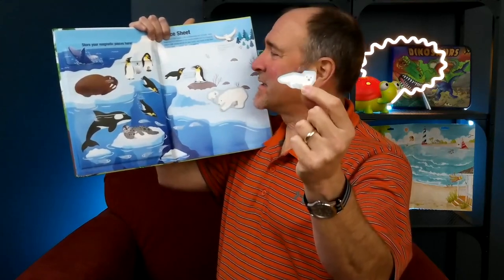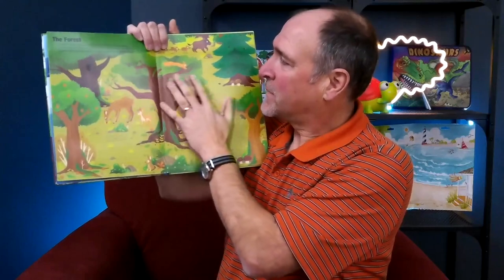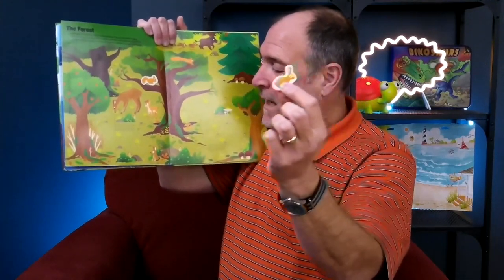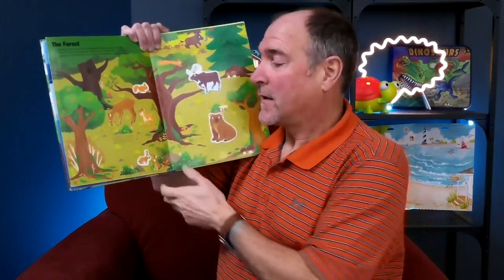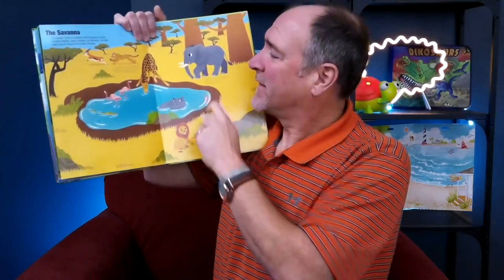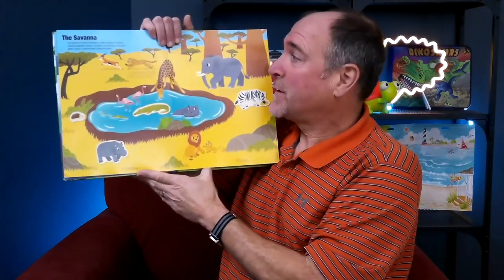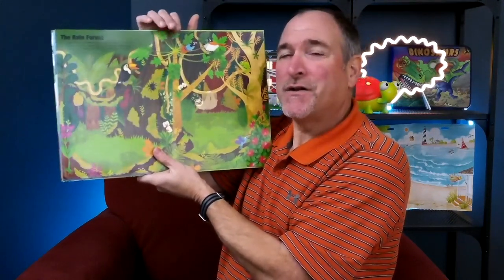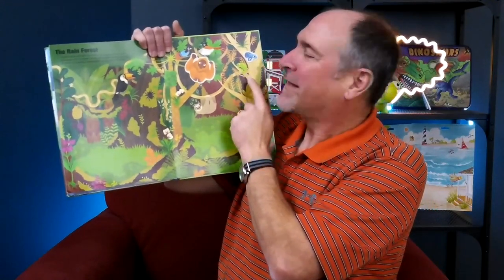Animals Around the World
If you have a little one 2-5 years of age and are looking for quality educational videos we welcome you! Many videos for toddlers are too fast and flashy. The Mr. Craig show is calm and interactive. Toddlers feel as if Mr. Craig is talking directly to them and respond as Mr. Craig models and encourages speech using research-based motor speech techniques.
"Mr. Craig" R. Craig Danielak, M.A., CCC-SLP, is a Pediatric Speech-Language Pathologist who has been working with babies and toddlers for over 28 years. He has worked with little ones with a variety of challenges including ASD/Autism Spectrum Disorders, Down Syndrome, Cerebral Palsy, Traumatic Brain Injury, and specializes in Apraxia/ Dyspraxia of Speech and pediatric feeding difficulties. The younger a child is the less screen time they should have. The best learning and developmental stimulation occurs with face-to-face interaction with caregivers. The Mr. Craig Show is by no means meant to replace speech/language therapy sessions. Rather, complement your child's current services or serve as pure toddler entertainment with an emphasis on learning. The Mr. Craig Show is beneficial for all children 2 to 5 years of age. Nurture your child with high-quality, wholesome speech and language learning with Mr. Craig!

The Mr. Craig Show and its subsidiaries are property of The Mr. Craig Show. Any original graphics and songs are the property of The Mr. Craig Show and are not to be reproduced in any way without proper permission. The Mr. Craig Show-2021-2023
Media Credit
Composed & Produced by: Anwar Amr
Video Link: https:
• • Funk Cool Groove ...

-Stock Images-Thumbnail Backdrop- Mr. Craig’s Room: Original image is from 123RF.com

Apple Inc, MusicToday80, Ben Danielak

Executive Producer-Ben Danielak
Production Manager-Tracy Danielak